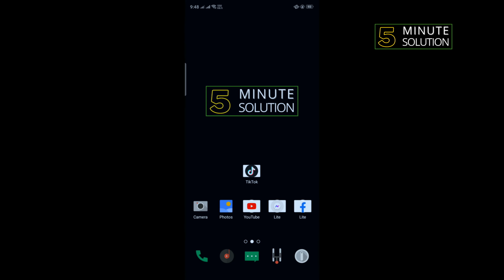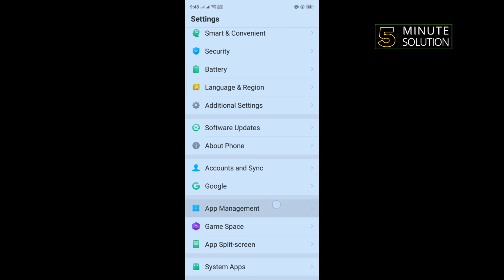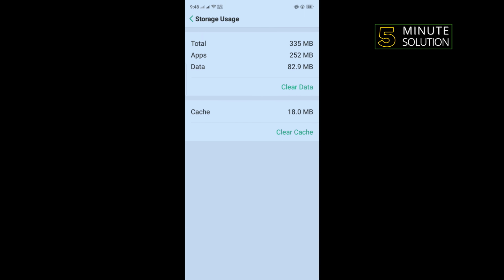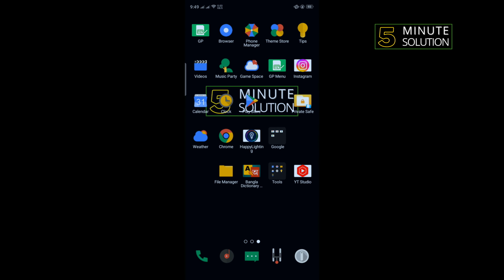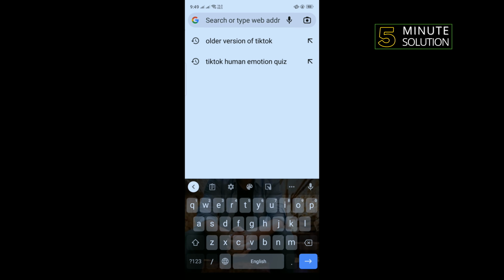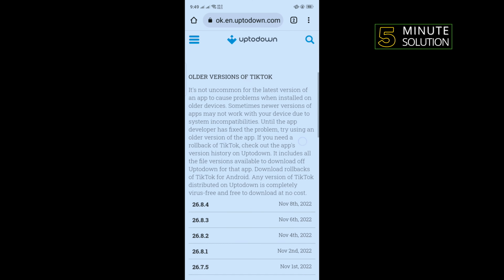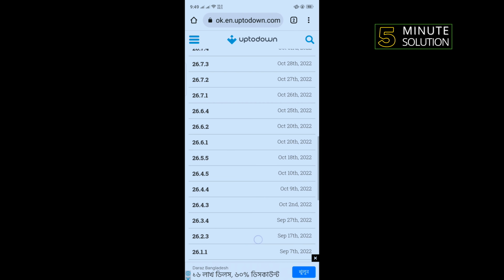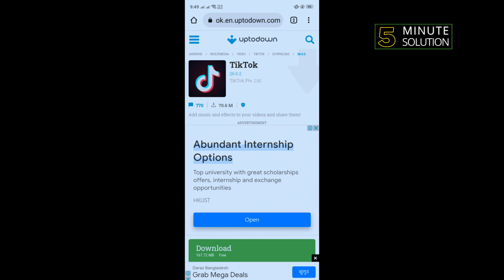How to fix tiktok video not showing 2024 (Quick & Easy)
Why your TikTok video is not showing up and the solution for your phone
TikTok is down yet again, with many users reporting that their newly posted videos aren't showing up. Here's what's going on.